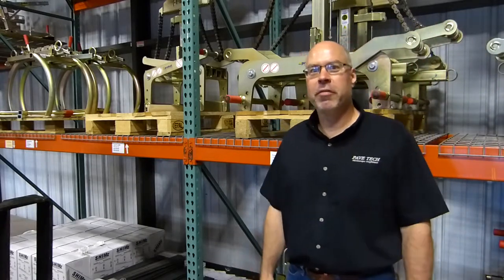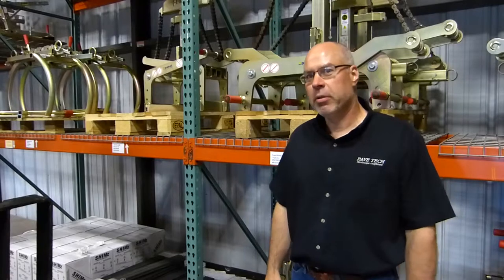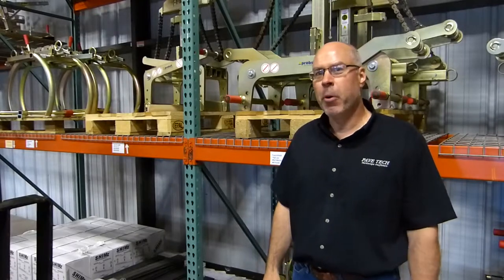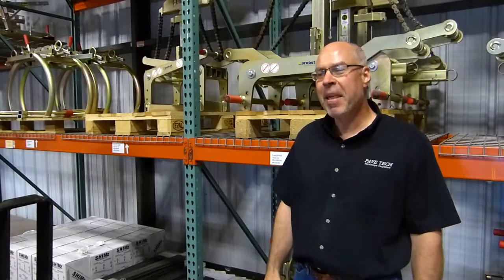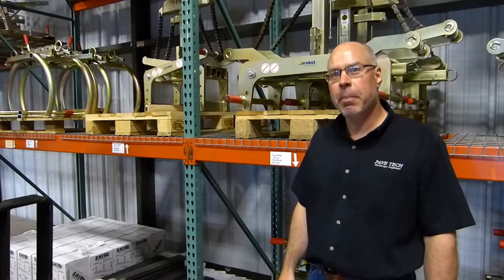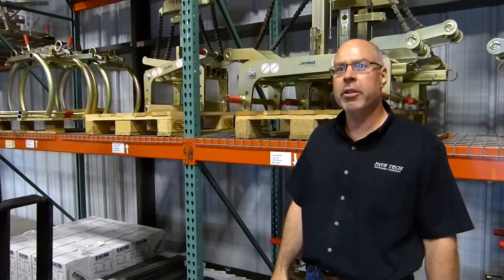Introducing Pave Tech's Wisconsin Sock Puppets